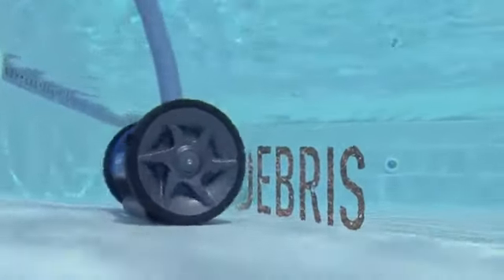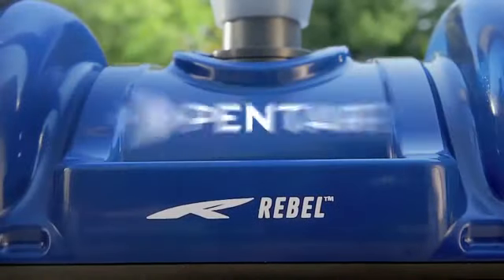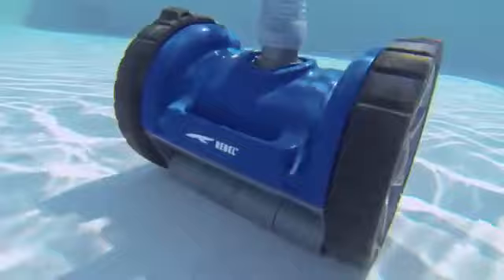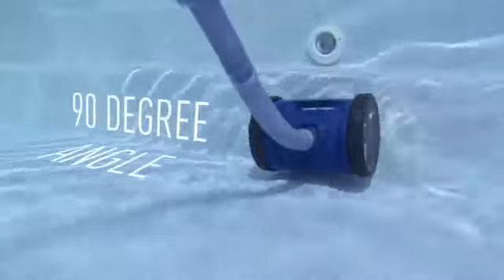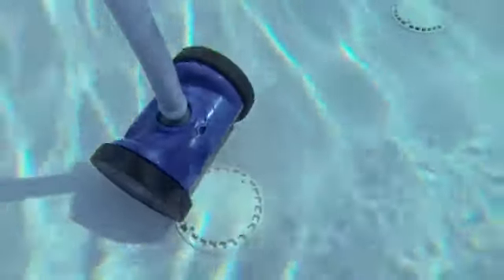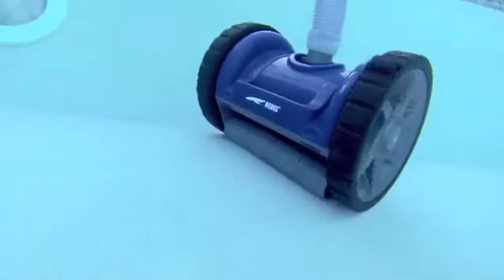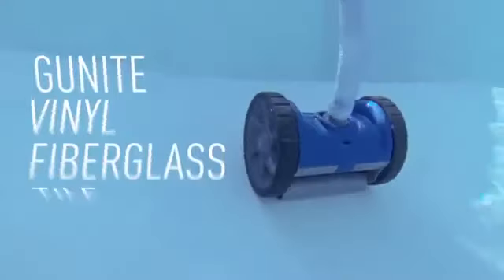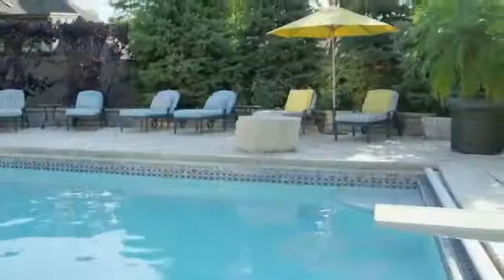Pentair Rebel Pool Cleaner product features and review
Pentair Rebel pool cleaner in action - product overview and review on this amazing new pool cleaner.